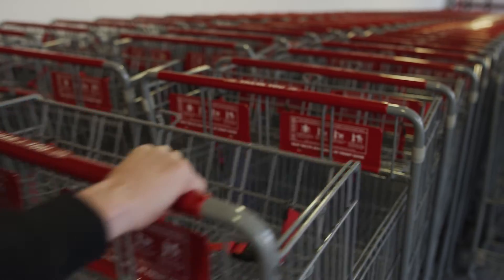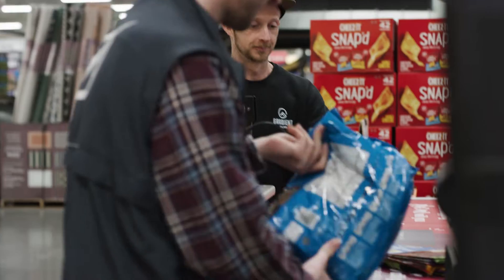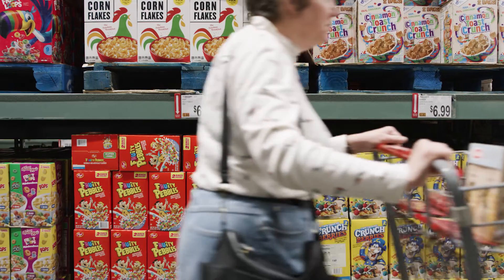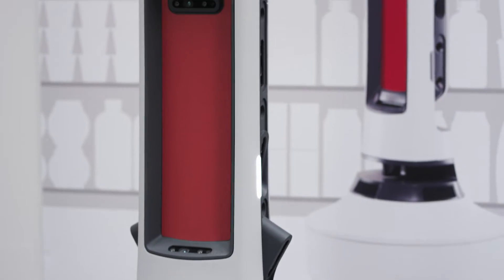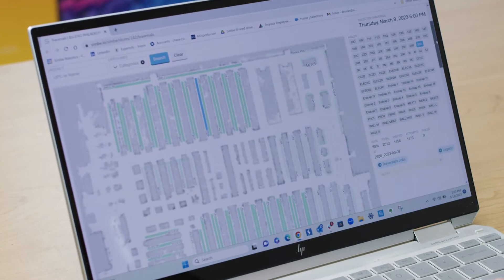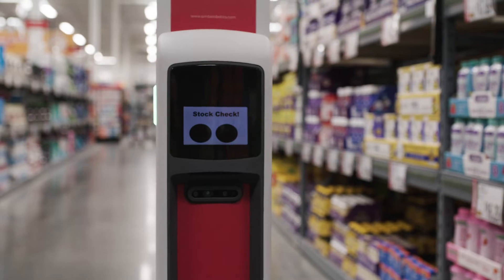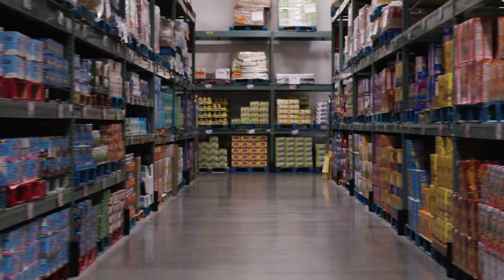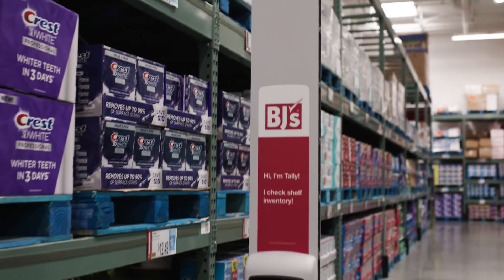Simbe BJ s Case Study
This video shows the deployment of Simbe robotics inventory counting robots with the BJs Warehouse Club stores.